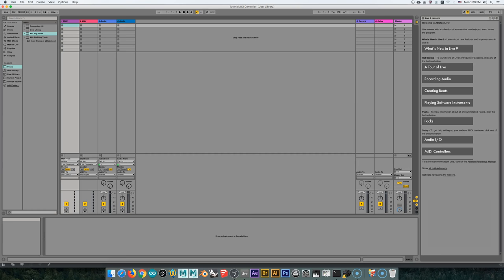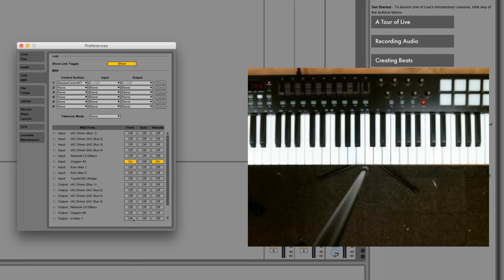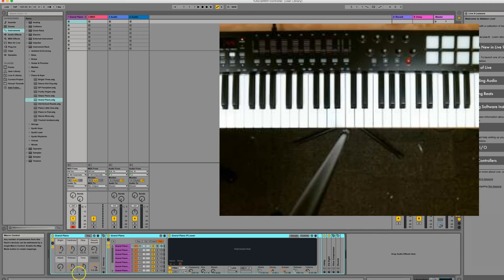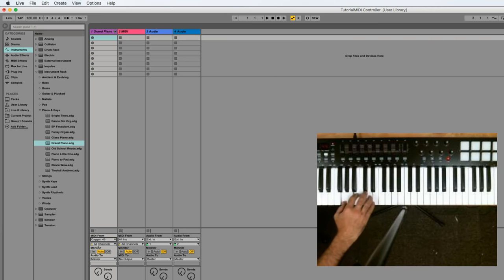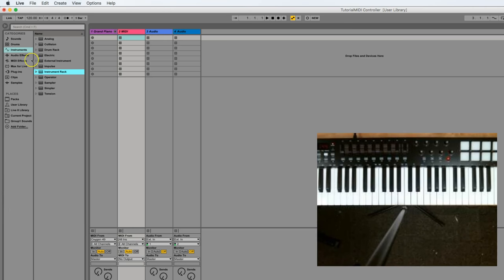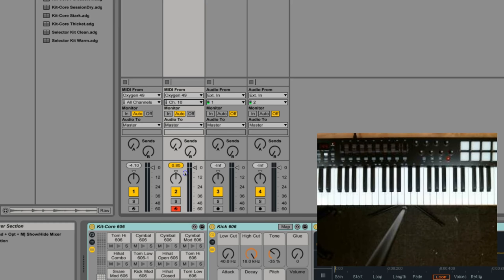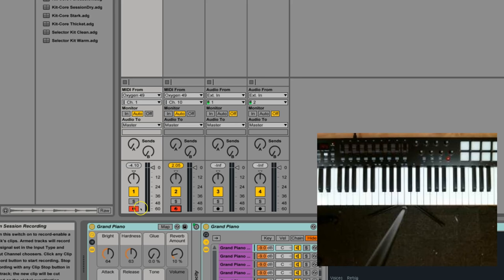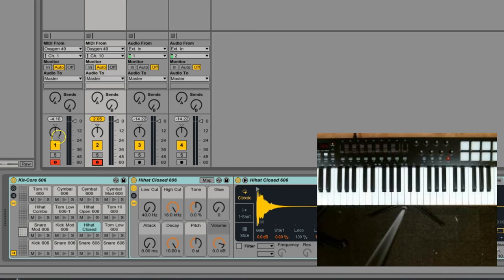Ableton Live Tutorial #6: Using a Keyboard Controller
How to set up a midi controller with Ableton Live.  Very simple instructions for setting up a typical keyboard midi controller and assigning the right inputs in Ableton.